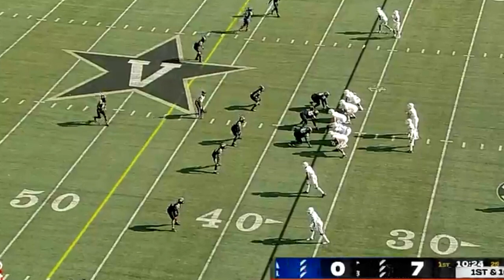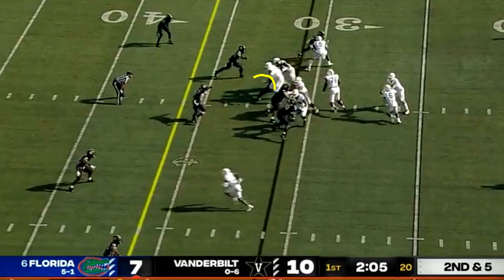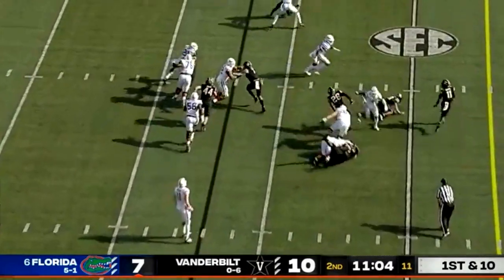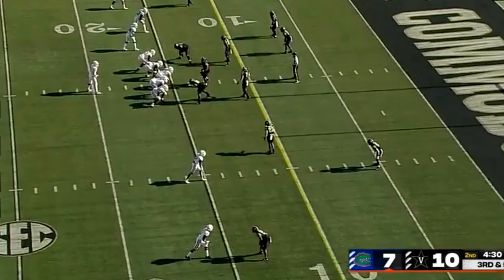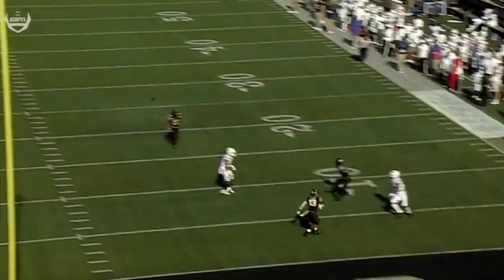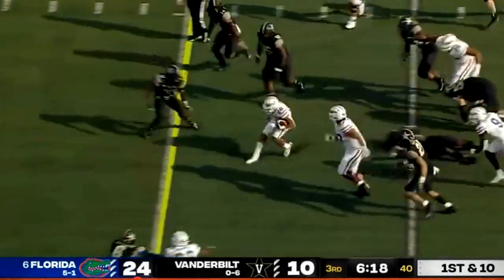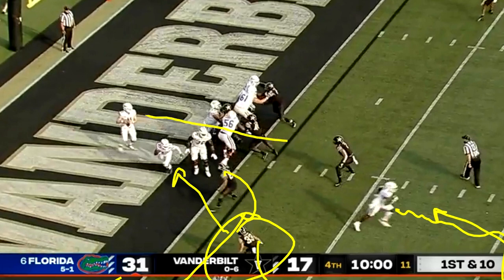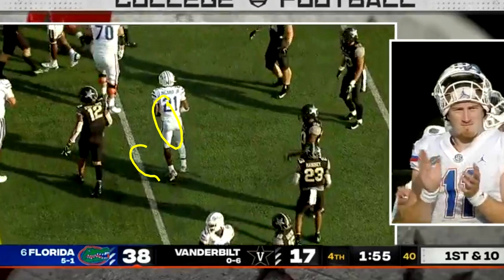GNFP Film Breakdown- Florida Gators Offense vs. Vanderbilt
The Gator Nation Football Podcast's Film Breakdown of Florida's Offense vs Vanderbilt.